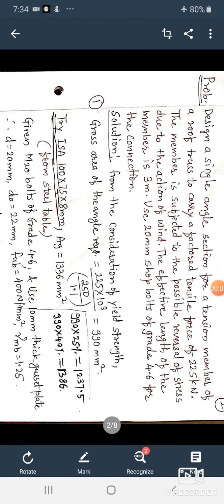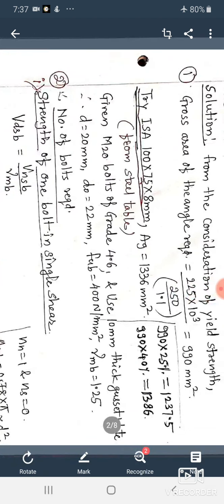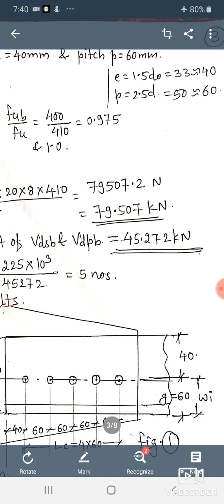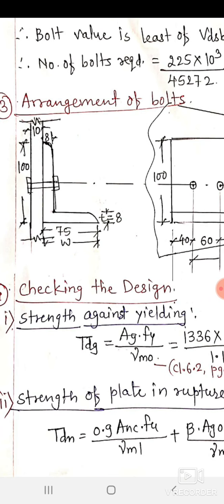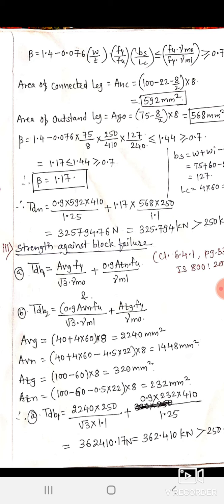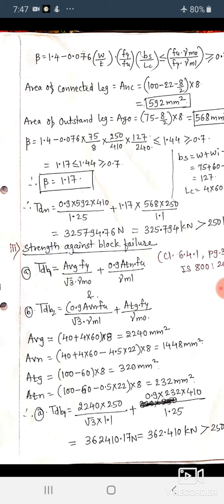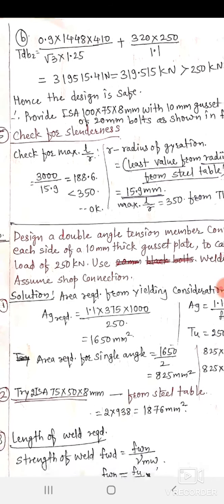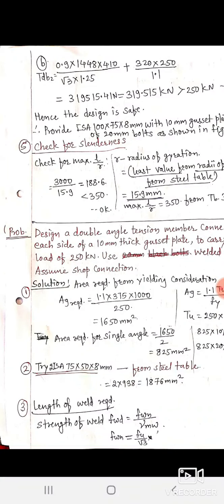Tension member bolted connection